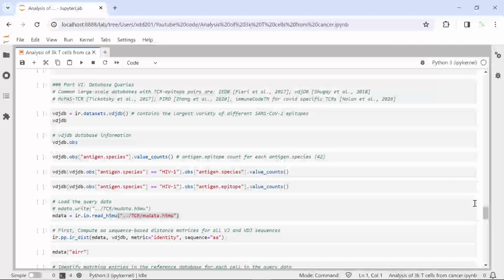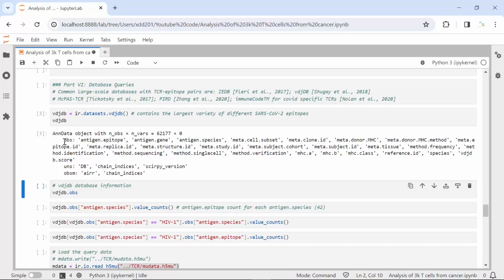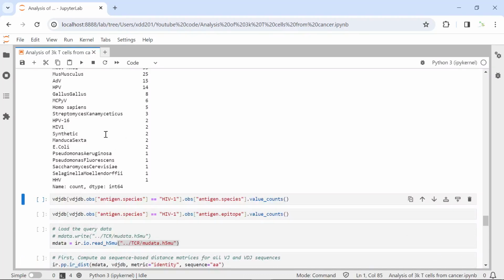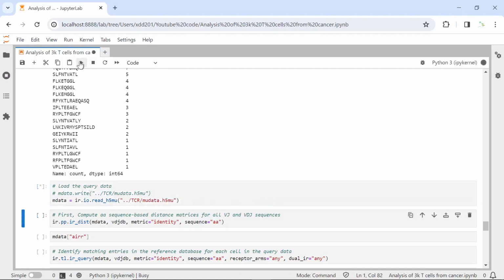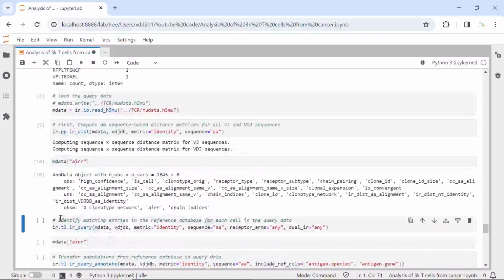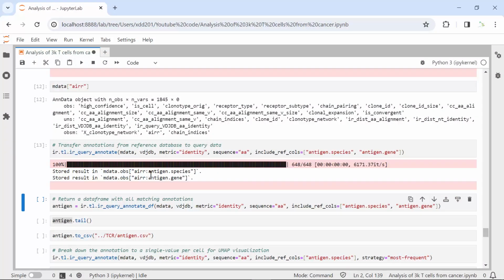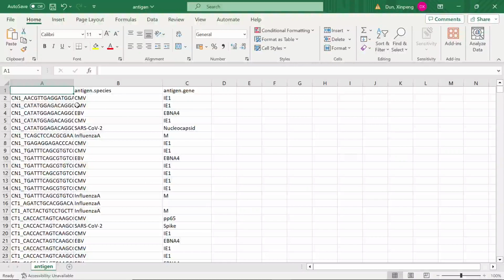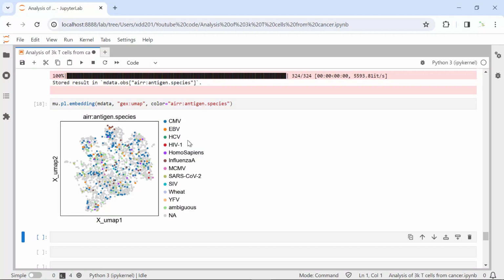scTCR-seq Data Analysis using Scirpy Part: VI, Query Epitope Database